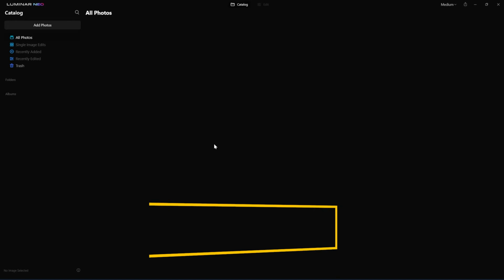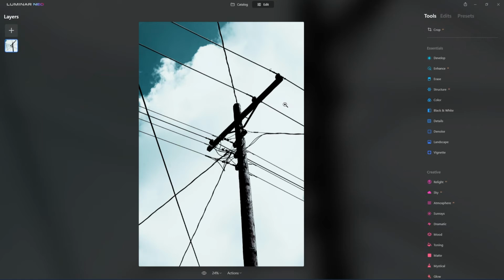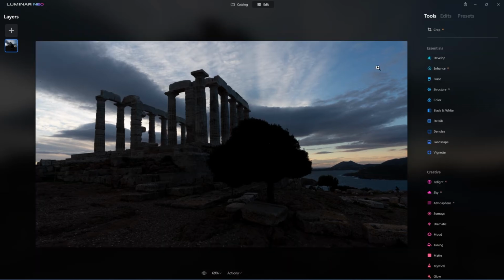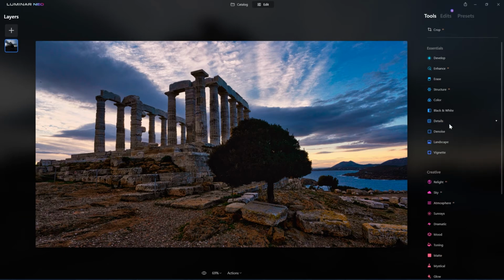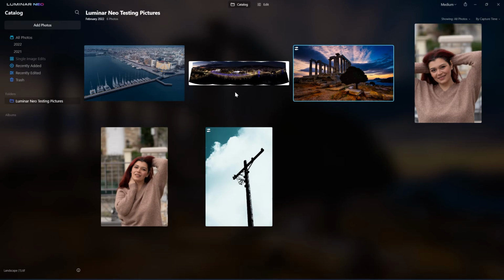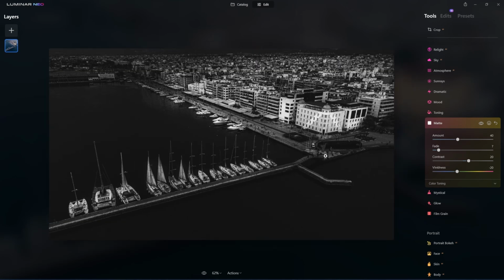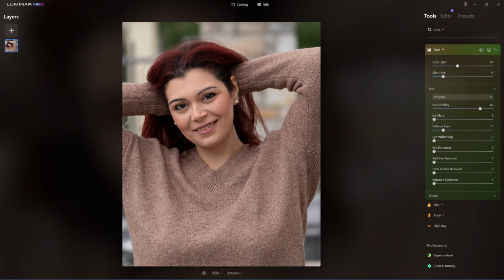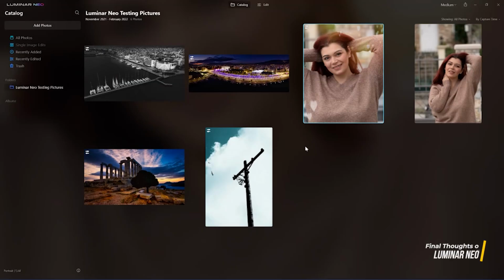Luminar Neo : Edit Fast with Amazing Results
Luminar NEO is finally out! The most anticipated program out there. In this tutorial, I talk about the good, the bad, and the missing. Also, I will edit with you four of my pictures and we go thru all the tools and the bits and bytes that make this program amazing. So will you buy it?
Share the video in order to give access to more people and assist them in their everyday workflow !!

My Camera
My Landscape Lens
The fifty-nifty vintage
My Portrait Lens
My Telephoto Lens
My Vlogging Camera
My drone
My ND Filter
My Travel Backpack
My Everyday Back
My Sling
My Tripod
My mics

Timestamps:
00:00 Start
00:33 Importing Picture in Catalog
01:45 Removing Powerlines
04:30 Landscape Edit
09:59 Black&White Edit
12:38 Portrait Edit
17:22 Final Thoughts